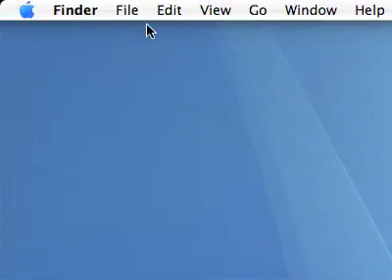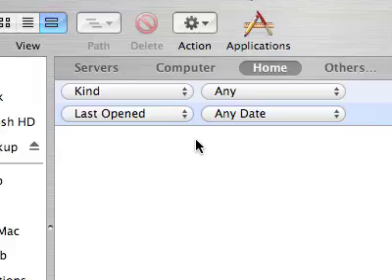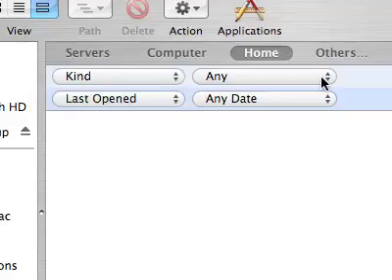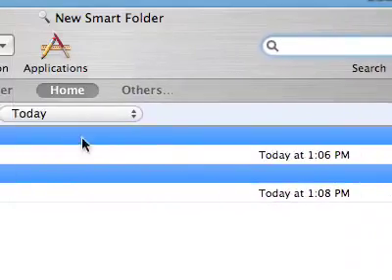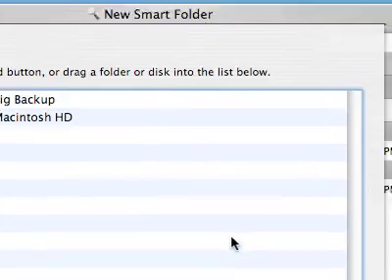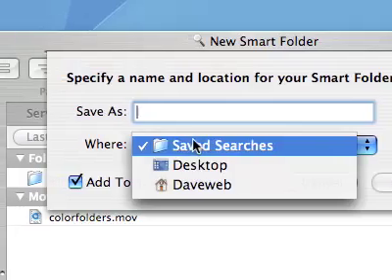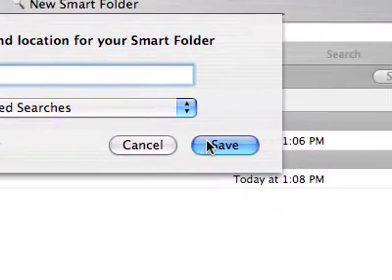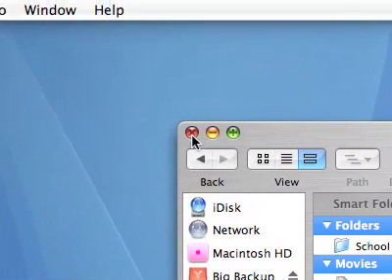The Mac Desktop Tutorial for beginners : smart folders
a tutorial on the Mac OS X desktop : smart folders